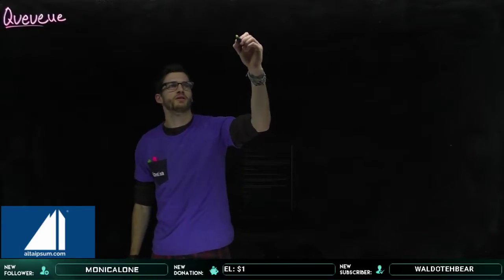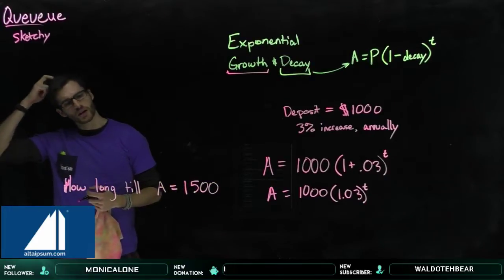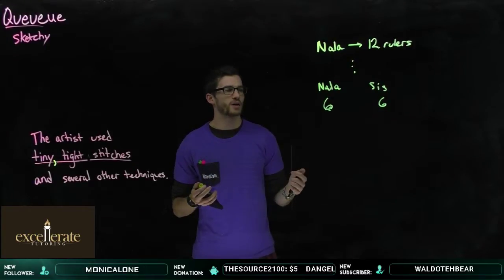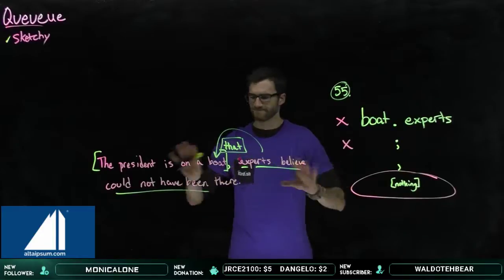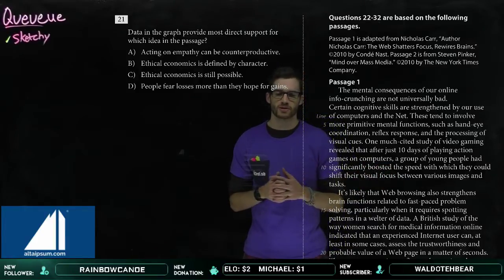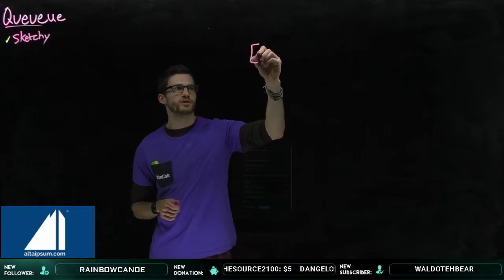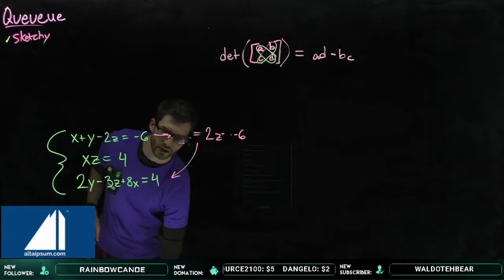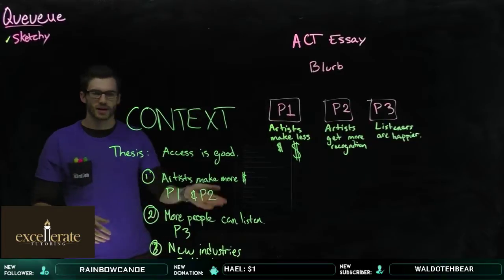SAT and ACT Prep | exponential growth/decay && SAT reading data interpretation